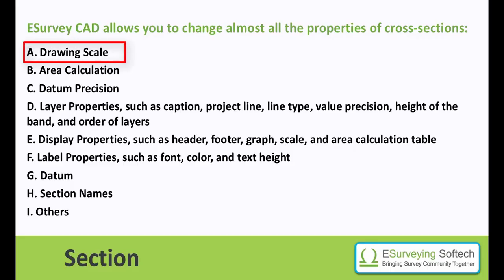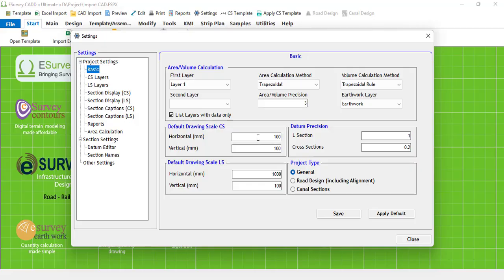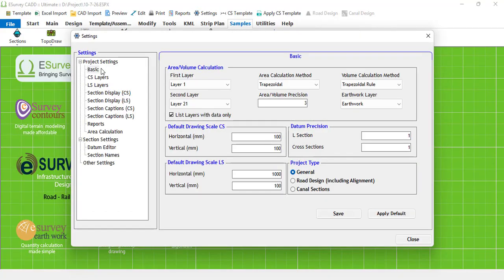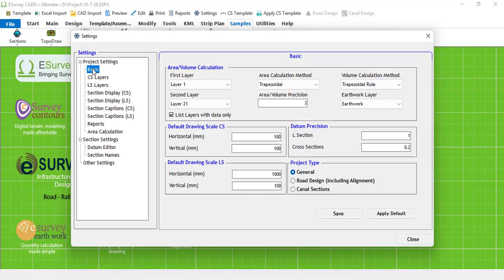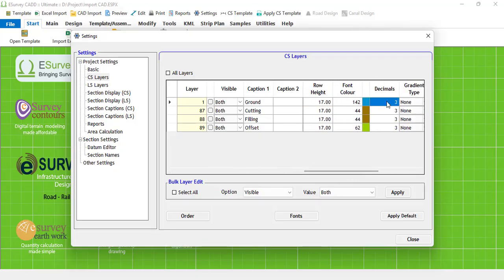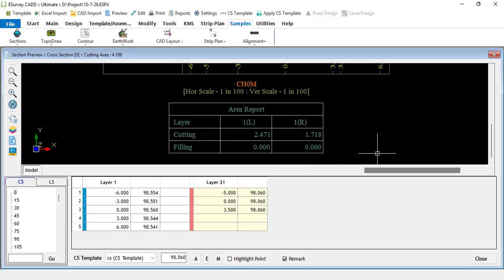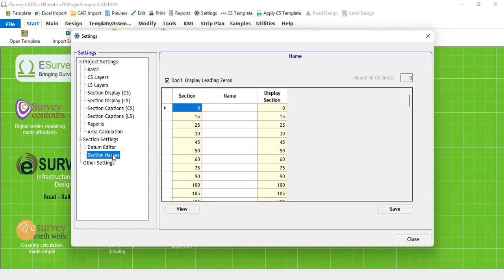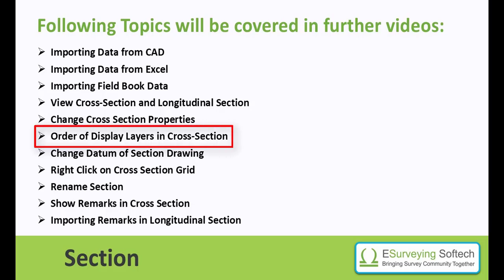How to Change Cross-Section Properties in ESurvey CAD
Learn how to change cross-section properties in ESurvey CADD and customize cross-sections based on your project requirements. This detailed tutorial explains how to modify drawing scale, area calculation methods, datum precision, layer properties, display settings, label properties, datum values, and section names.

ESurvey CADD gives surveyors and civil engineers extensive control over cross-section and longitudinal section drawings, allowing you to create professional and customized section outputs for different engineering projects.

📌 In this video, you'll learn:
✔ How to change cross-section properties in ESurvey CADD
✔ Modify horizontal and vertical drawing scales
✔ Configure area calculation layers
✔ Select trapezoidal or net area calculation methods
✔ Choose volume calculation methods
✔ Change datum precision and rounding values
✔ Rename cross-section layers
✔ Configure project lines and line types
✔ Change layer colors and band heights
✔ Set value precision in layer bands
✔ Change the order of cross-section layer bands
✔ Customize headers and footers
✔ Display horizontal and vertical scale labels
✔ Configure cross-section label properties
✔ Set font, height, width, and color
✔ Specify and lock datum values
✔ Assign custom cross-section names
✔ Configure advanced cross-section properties

👉 In the next video, learn how to change and control the datum of each cross-section in ESurvey CADD.

00:00 Introduction to Cross-Section Properties
00:30 Cross-Section Customization Options
01:20 Change Drawing Scale
02:10 Configure Area Calculation Layers & Methods
03:10 Volume Calculation Methods
03:45 Change Datum Precision
04:45 Customize Layer Names & Project Lines
05:35 Change Line Type, Color & Band Height
06:25 Set Value Precision & Layer Band Order
07:05 Configure Display Properties
08:10 Header, Footer & Chainage Display Settings
09:00 Display Scale & Area Calculation Details
09:45 Customize Label Properties
10:30 Set and Lock Cross-Section Datum
11:20 Change Cross-Section Names
11:55 Advanced Cross-Section Properties
12:35 Play with Sections & Conclusion
13:00 Next Tutorial Preview